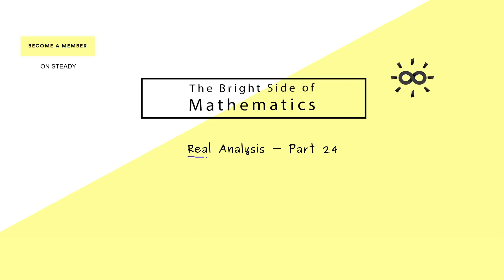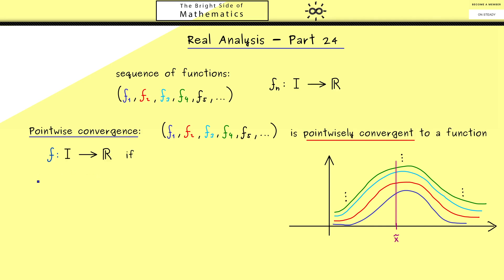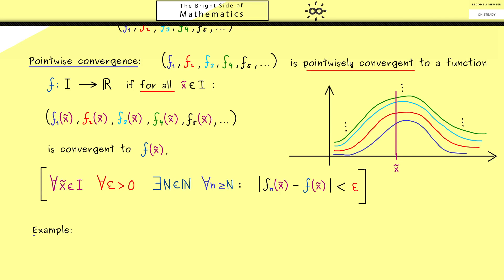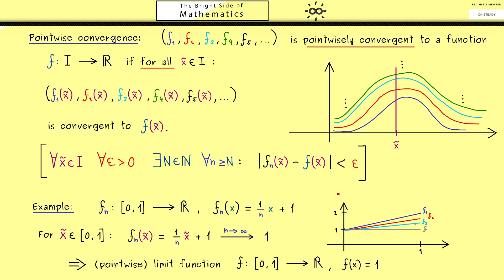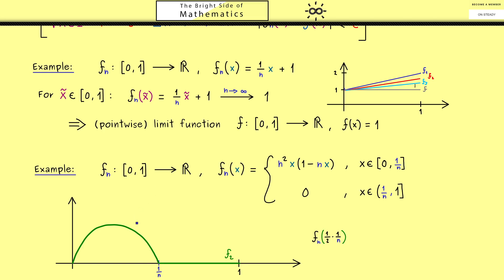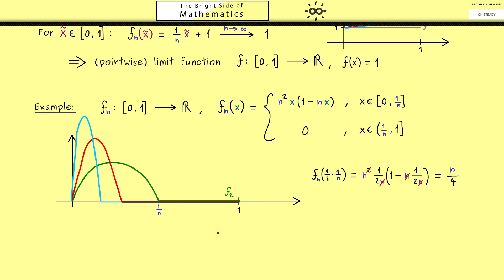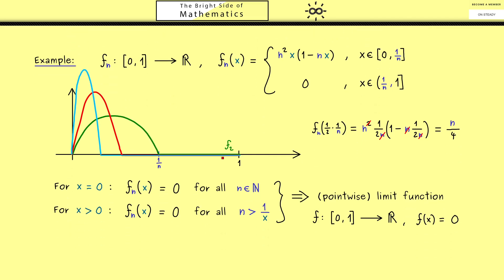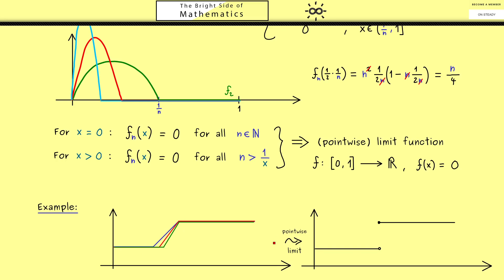Real Analysis 24 | Pointwise Convergence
x

00:00 Intro
00:33 Pointwise convergence
02:03 1st Example
03:20 2nd Example
06:40 3rd Example
07:43 Credits